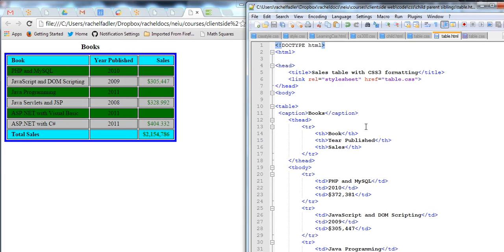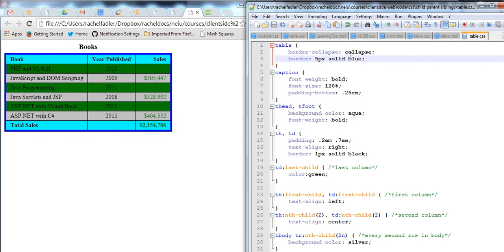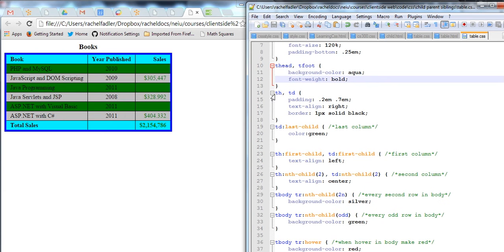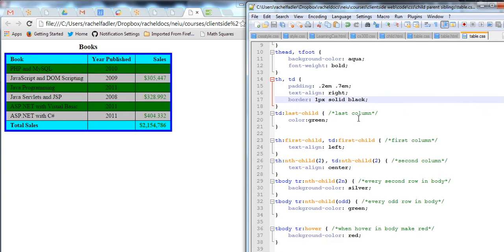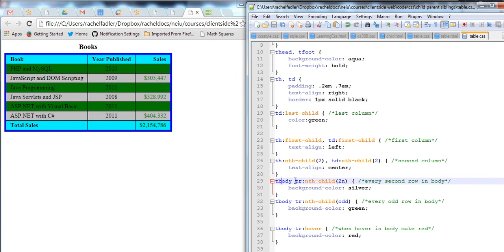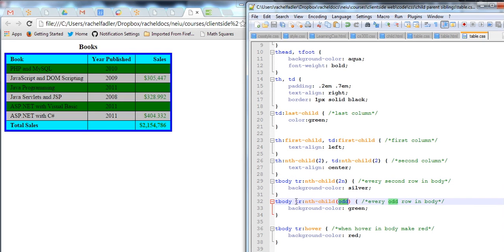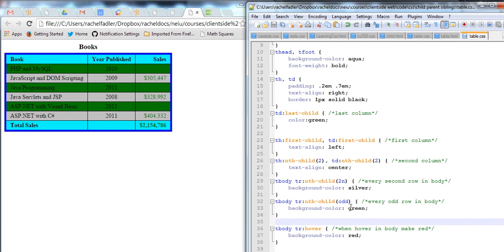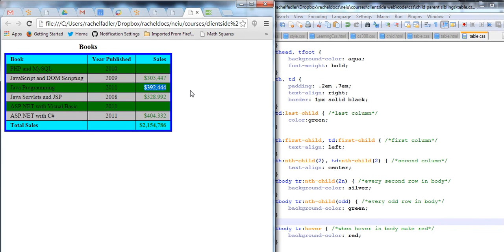CSS Table Options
CSS table